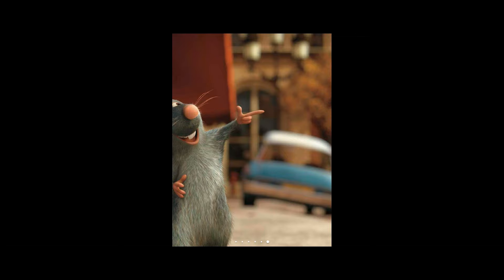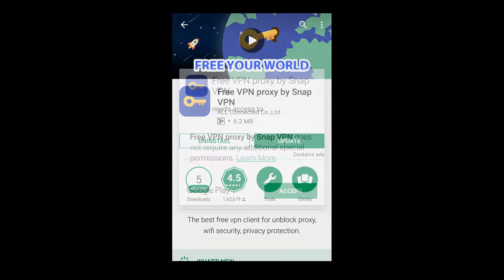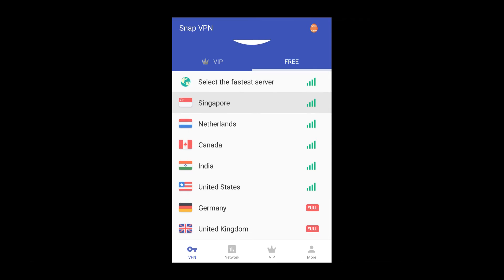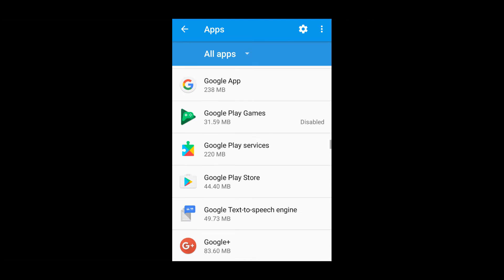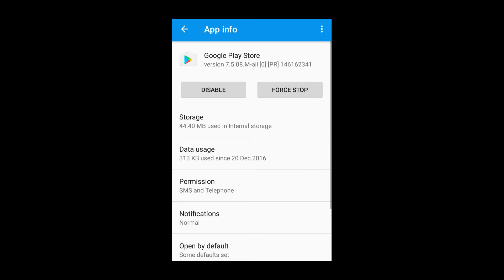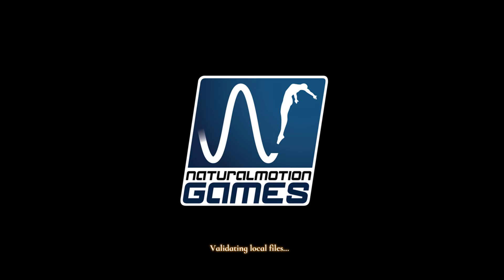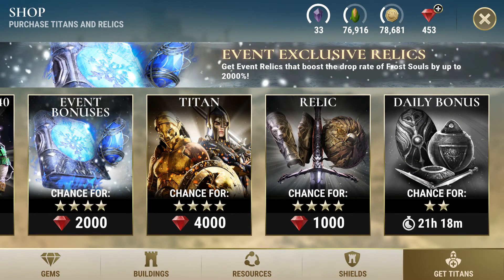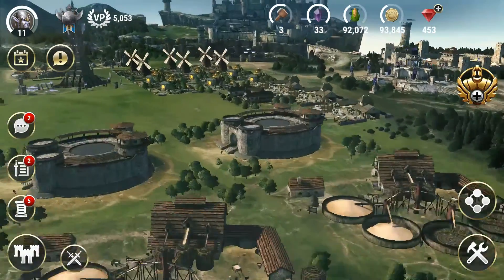Dawn Of Titans | How To Install In any Country Android/Ios (WORKS 100%) Best 3D strategy Game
After quite some time here is the way to install DAwn Of Titans or any other game in your country if it is not available.